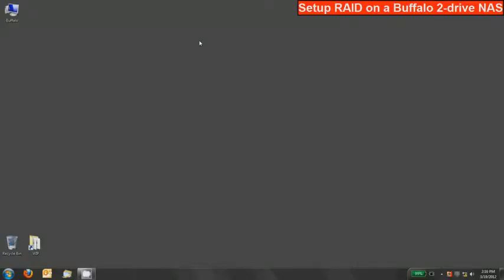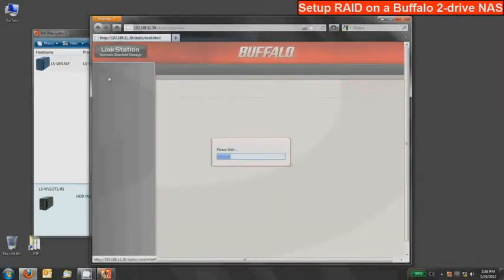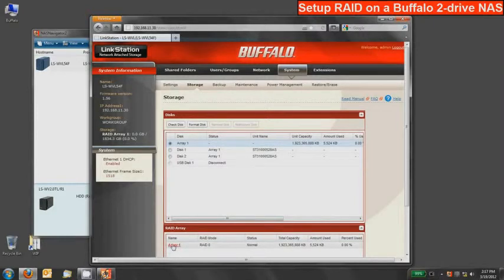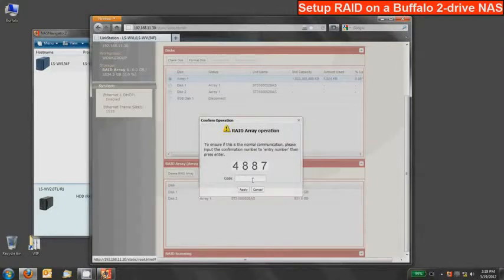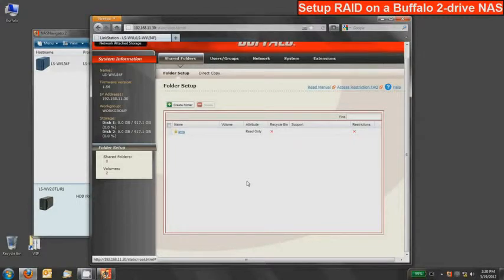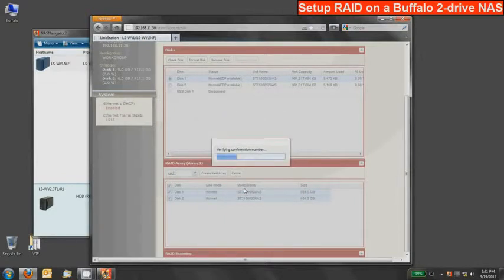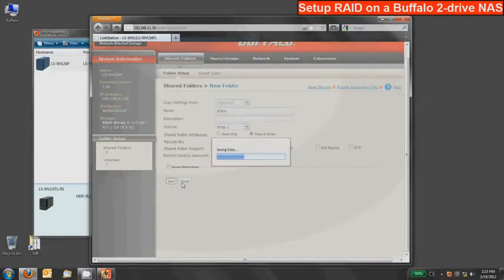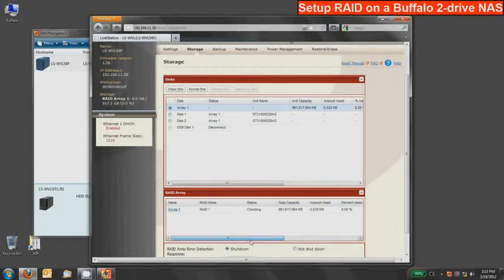Setup up RAID on Buffalo Two Drive LinkStation or TeraStation NAS